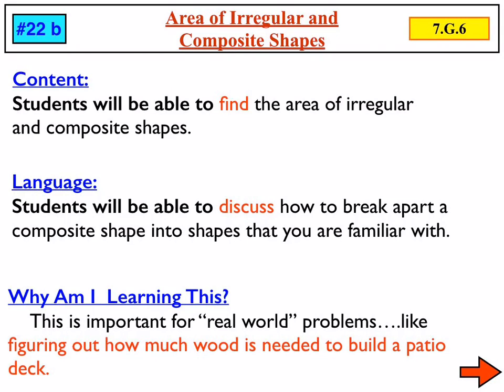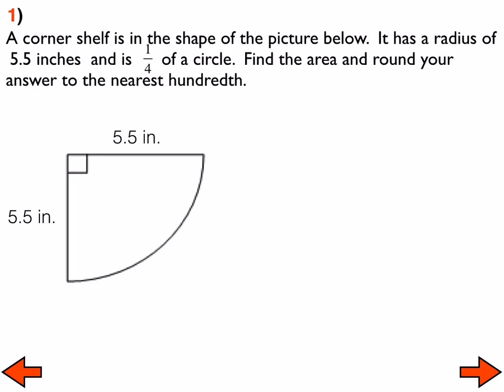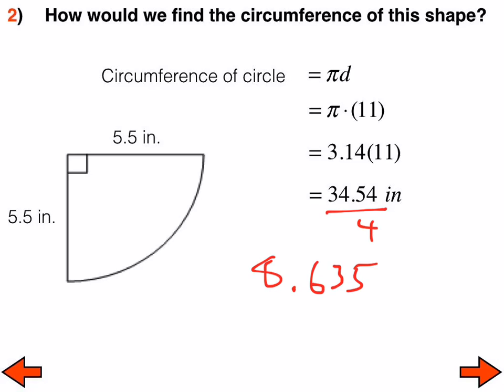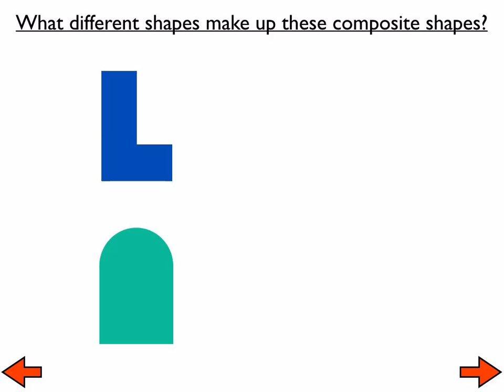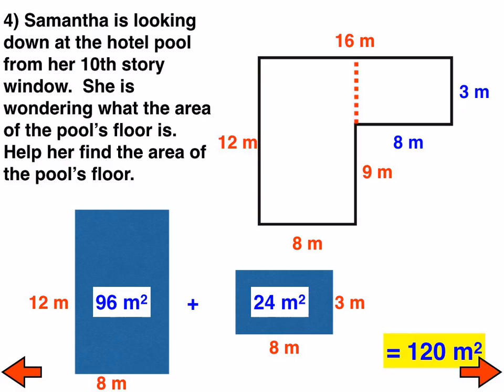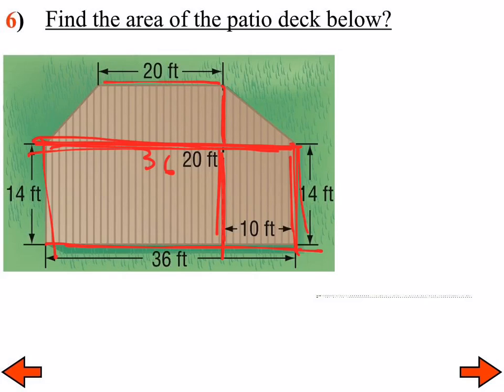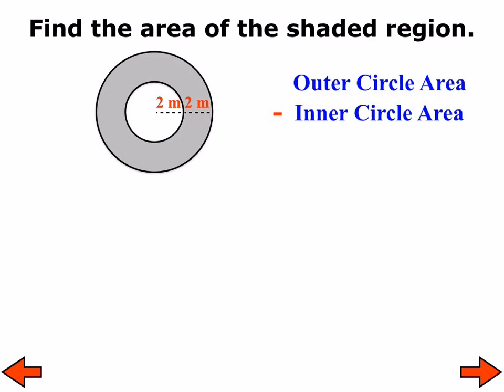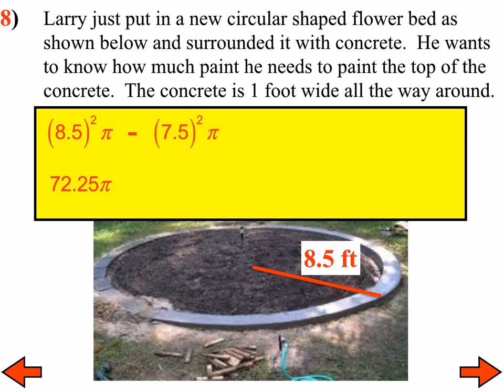22b Area of Irregular and Composite Shapes